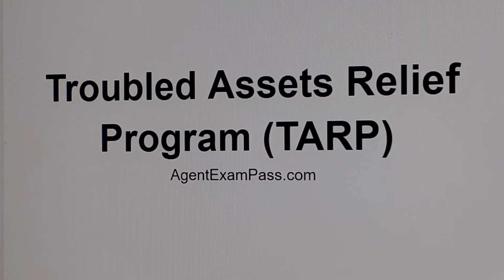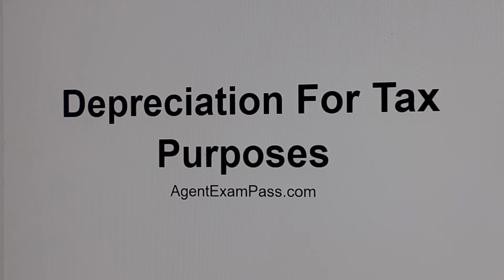290-299 10 Best Real Estate License Exam Study Guide Words AgentExamPass.com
Troubled Assets Relief Program (TARP), Cost Basis, Non-Money Encumbrance, Depreciation For Tax Purposes, Federal Home Loan Mortgage, Corporation (FHLMC, Freddie Mac), Power Of Attorney, Contract For Deed, Probate Sale, Ratified, Capital Gains / Capital Losses

For low cost quick and easy agent exam pass courses, find us at AgentExamPass.com

Good Luck! We wish all your dreams upon you!